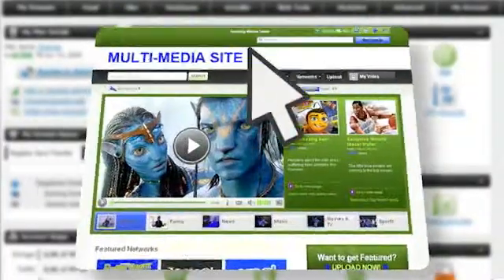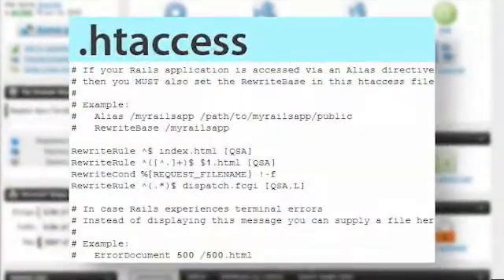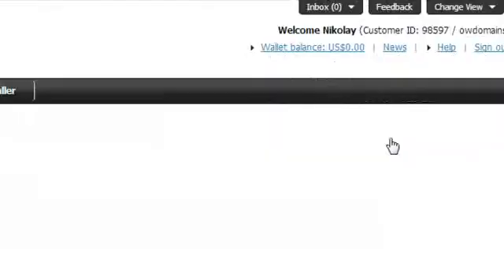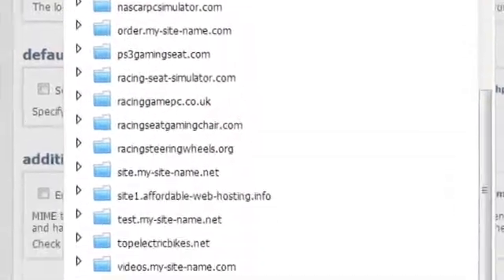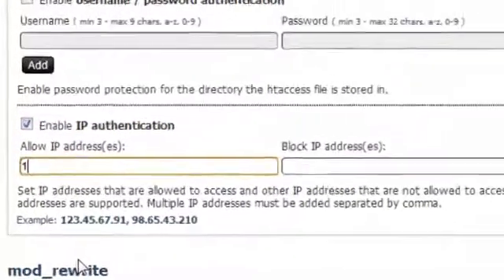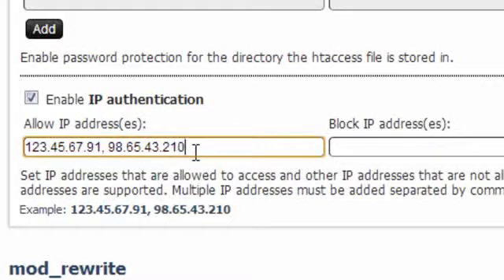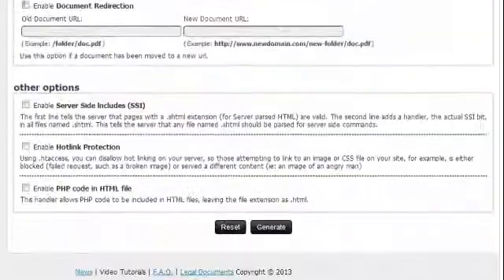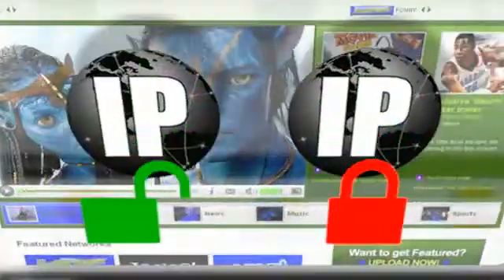How to enable IP authentication for your sites with htaccess - OzeVision Web Hosting Tutorial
- This web hosting tutorial shows you how to enable IP authentication for your sites with htaccess using our advanced Hepsia web hosting control panel. This video tutorial is also available inside the OzeVision Web Hosting control panel under Help/Video Tutorials.

If you want to make a part of your website visible just to certain visitors, you can enable website authentication. This way, only visitors with the right IP address can see your website. You can do that using the .htaccess file.

First, set the folder in which the .htaccess file will be created, using the .htaccess location form at the top of the page. A click in the form field will open a pop-up window, from where you can browse to the desired website folder.

Then, go to the authentication menu. In there, mark the Enable IP authentication checkbox. Then, in the Allow IP address/es: form, add the IP address to which you wish to grant access. You can add multiple IP addresses, separating them with commas [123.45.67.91, 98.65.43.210]. Via the Block IP address[es]: field you can stop visitors whose IPs you specify here from visiting your website.

Once you are done, scroll down to the bottom of the page and click the "Generate" button. The newly created .htaccess file will take effect in up to 15 minutes.